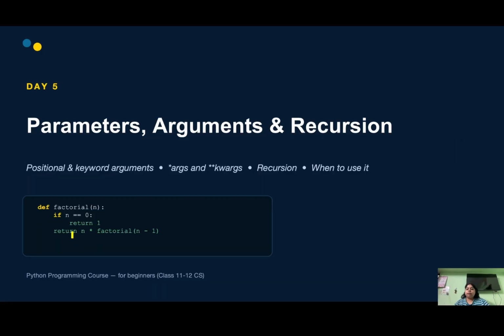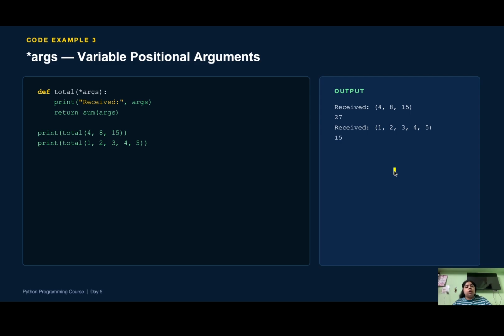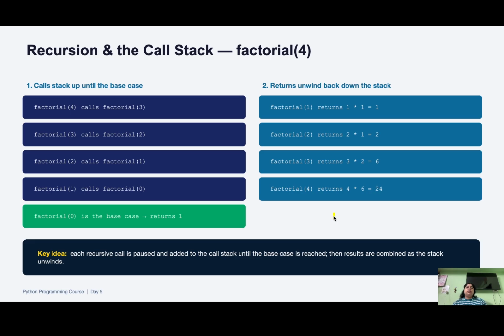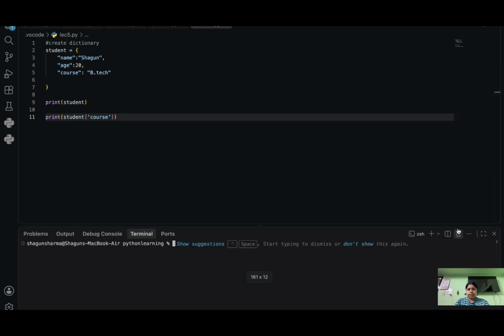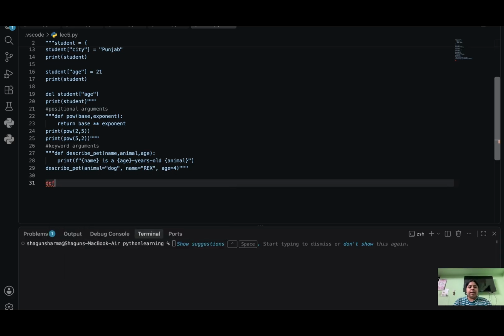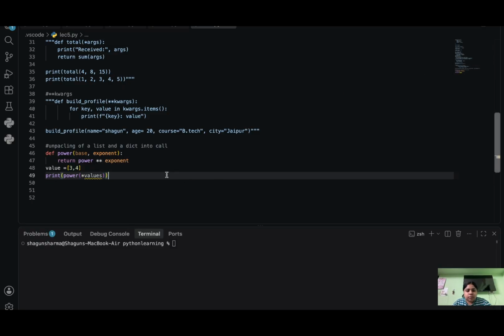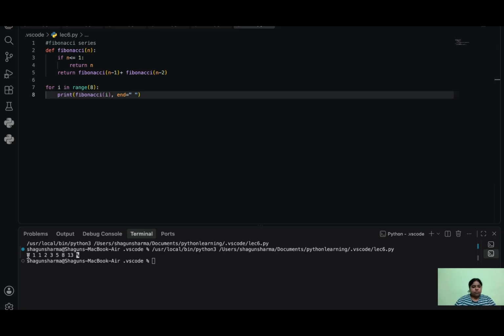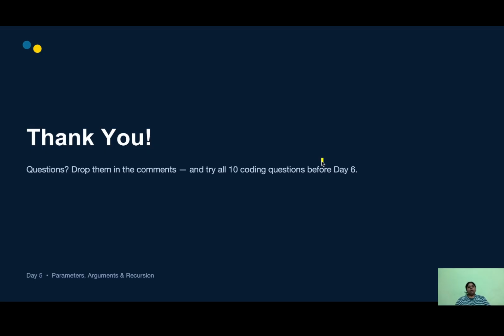LECTURE-5 (PYTHON SERIES)